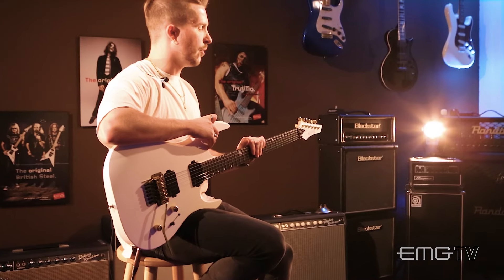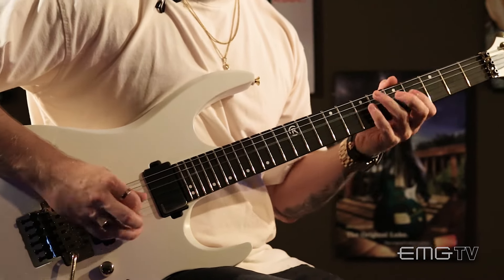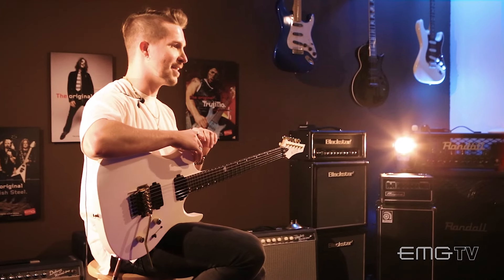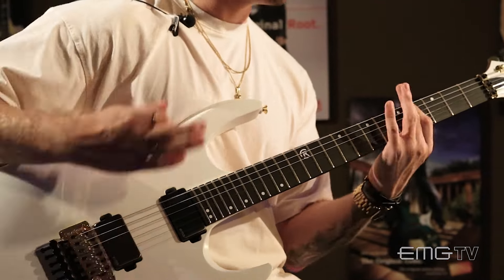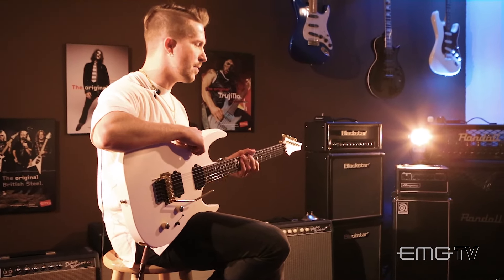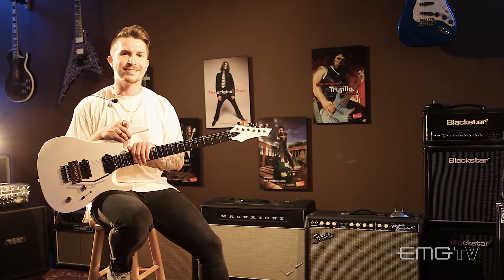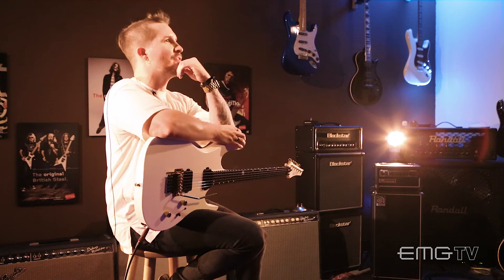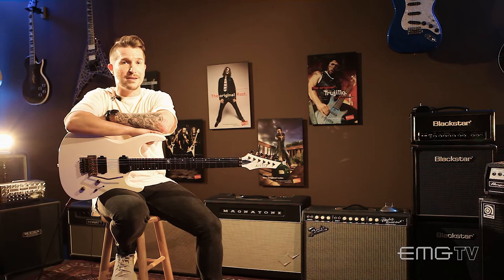EMGtv presents "5 Minutes with Cole Rolland"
EMGtv presents “Five Minutes With”.  Some of your favorite EMG artists chat about riffs, tours, albums, gear and more. This Month’s EMG artist Cole Rolland shares stories from the studio and the road.